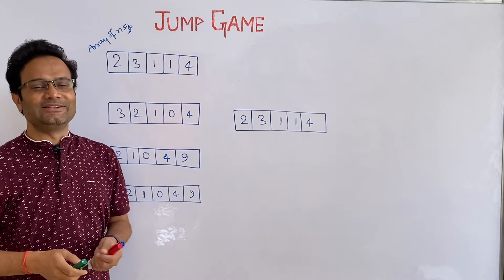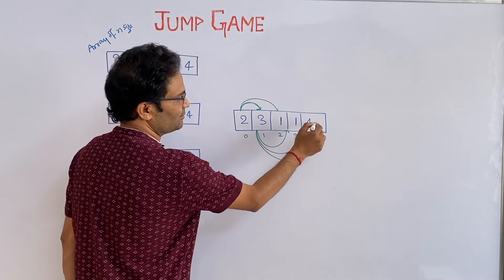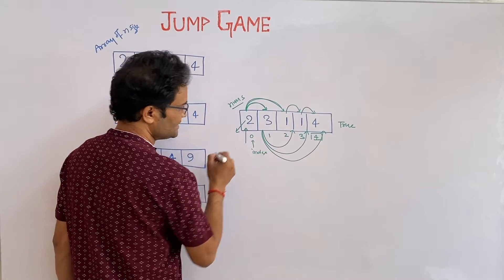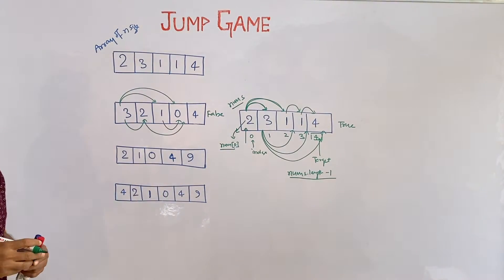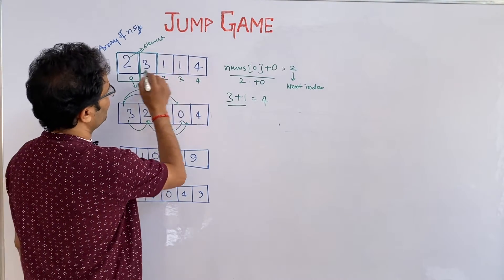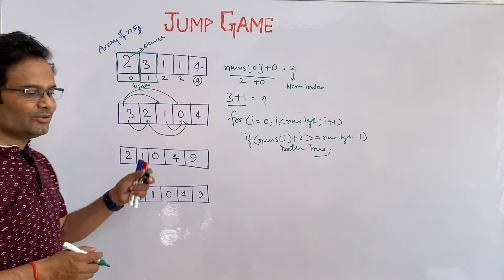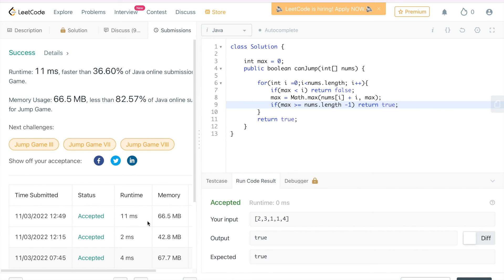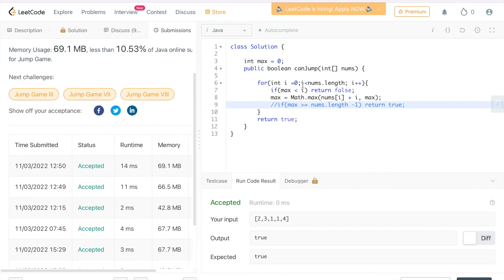Jump Game | Algorithm | Explanation on WhiteBoard | Leetcode #55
Explained Jump Game problem on whiteboard with many different kinds of example.
Discussed best solution on whiteboard then run on Leetcode.

Jump Game II | Minimum Jumps to reach end of an array | Explanation on WhiteBoard | Leetcode 45